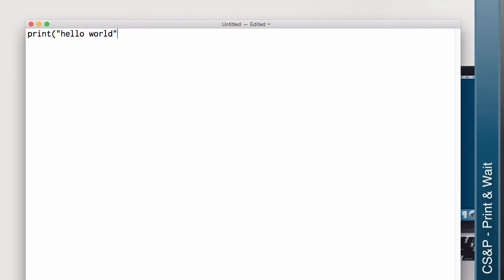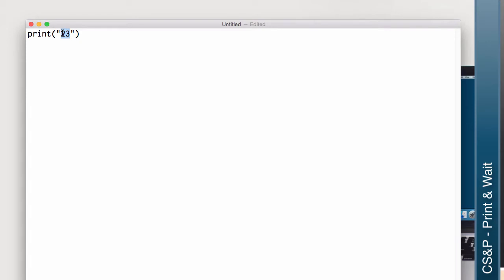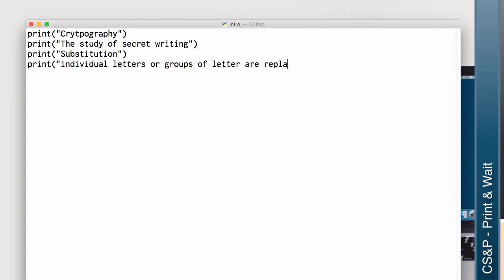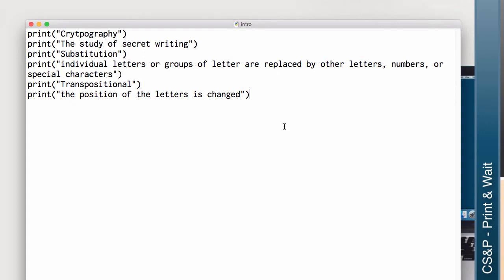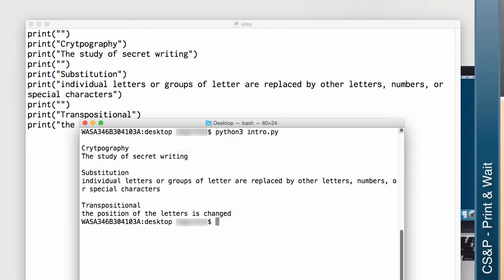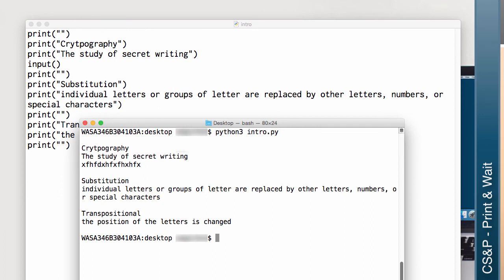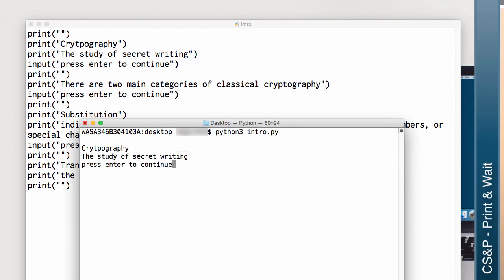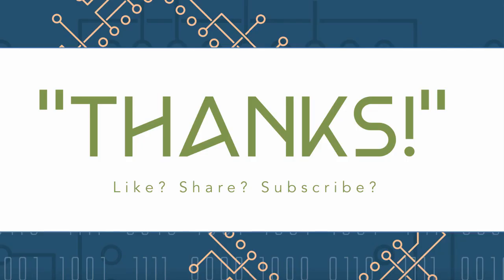Learn CS: Print & Waiting for Enter